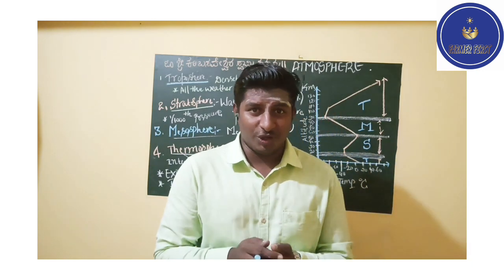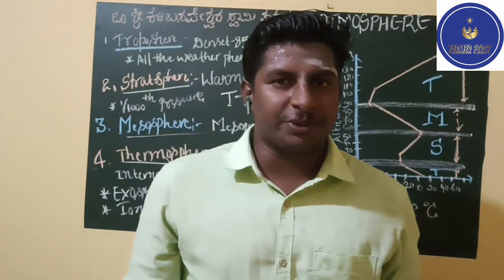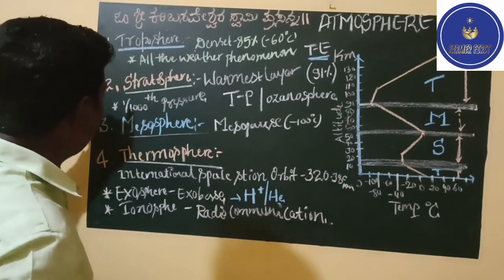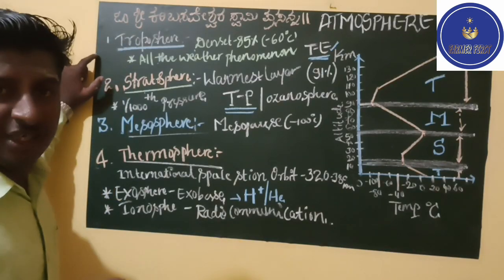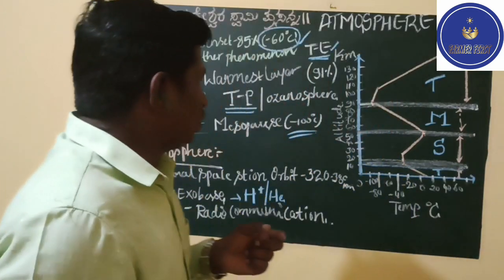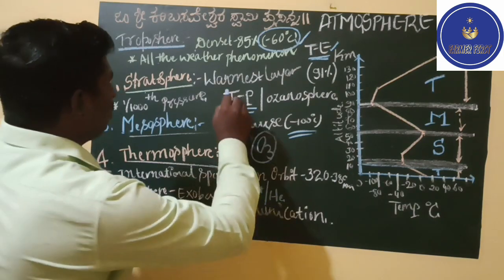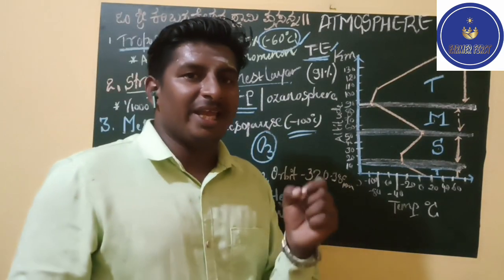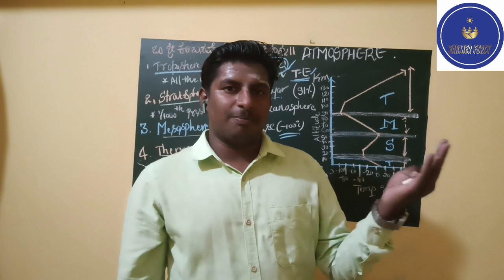Atmosphere : Agricultural meteorology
Atmosphere: A layer of gas mixture surrounding the earth surface.